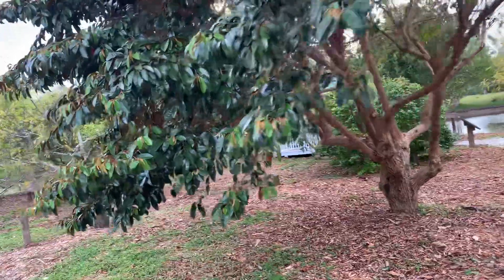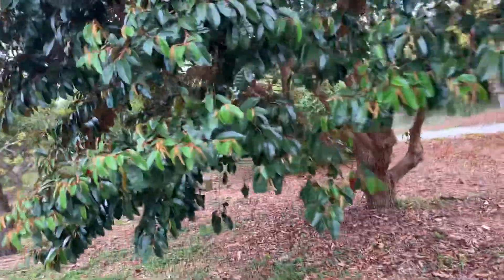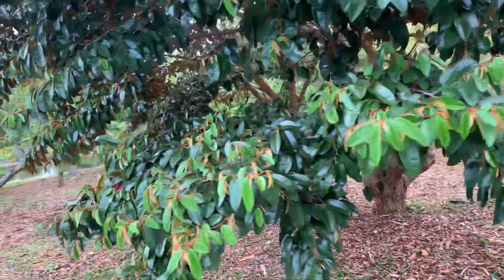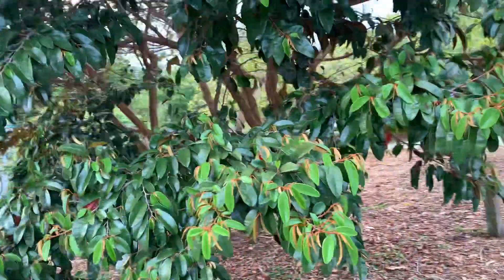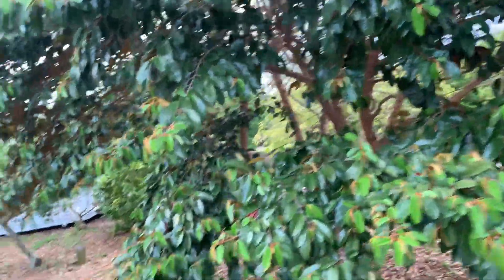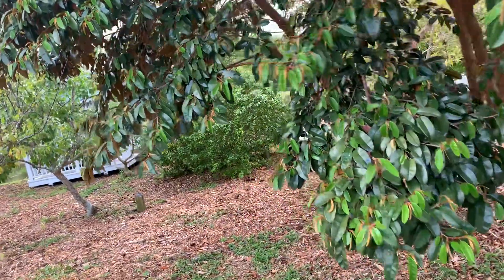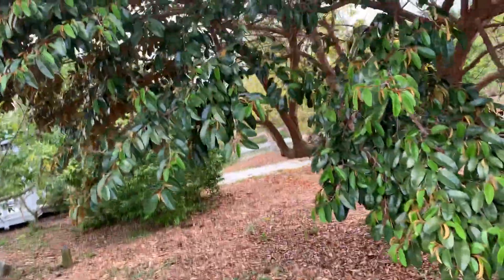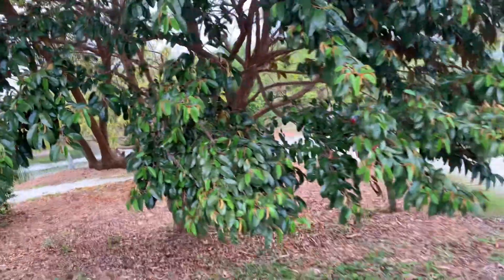Caimito Star Apple growing in Zone 9b